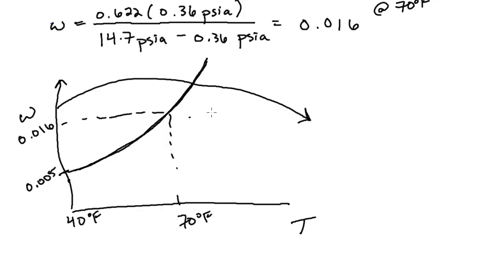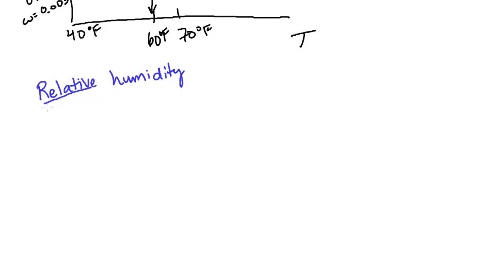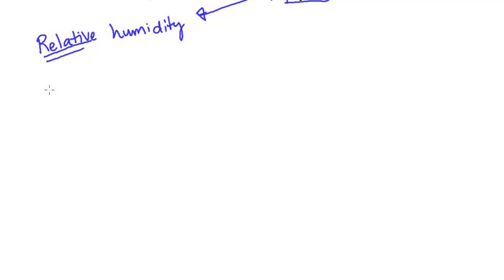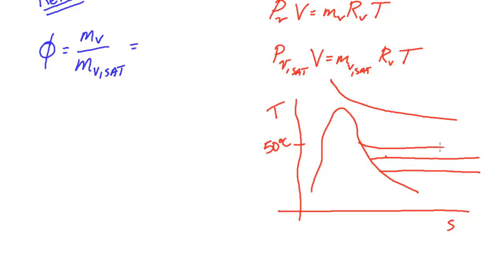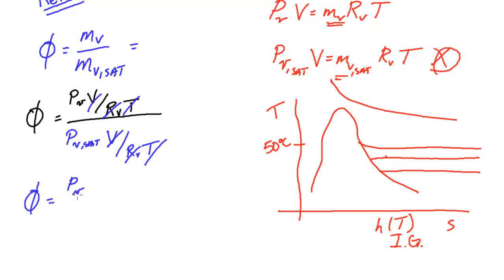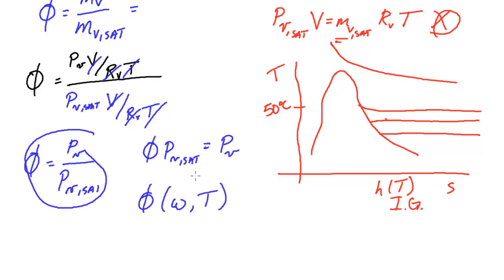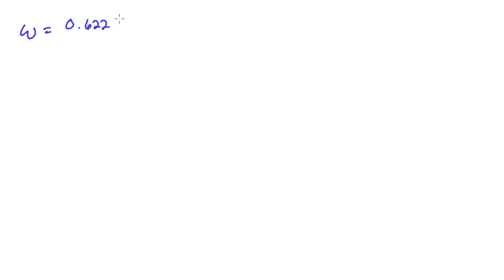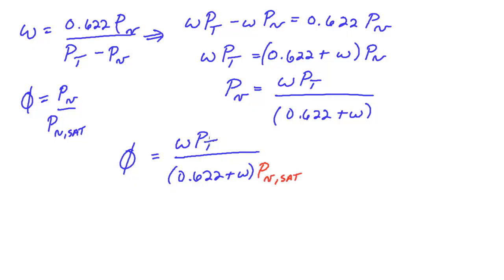Relative Humidity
Introducing the concept of relative humidity.